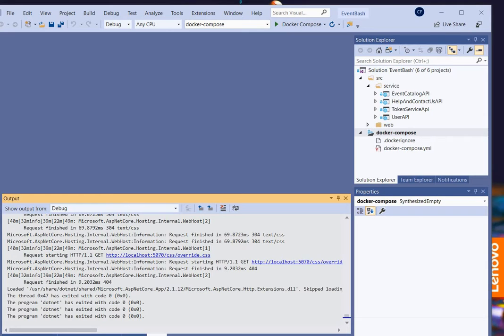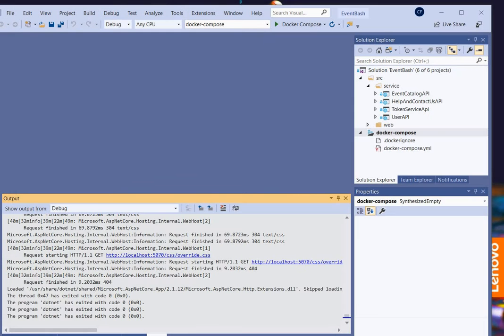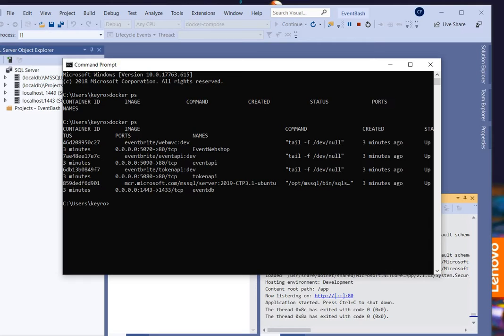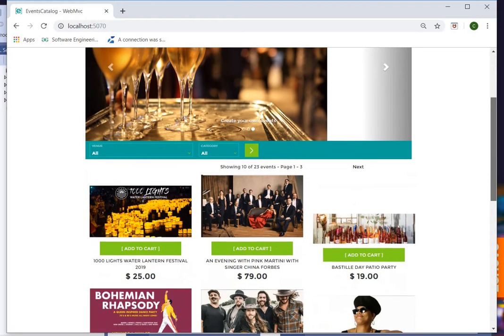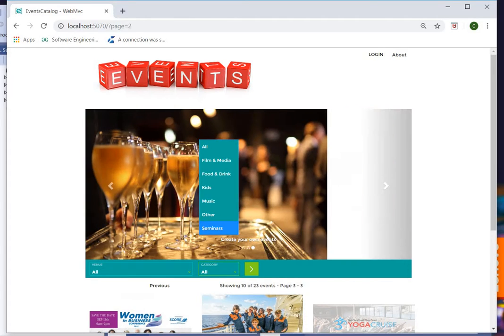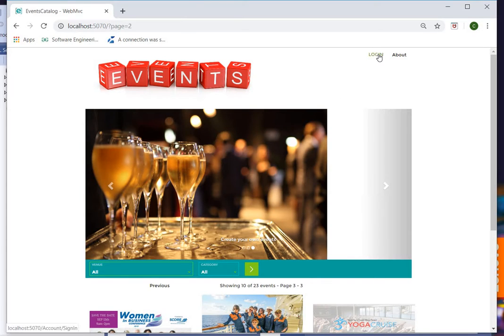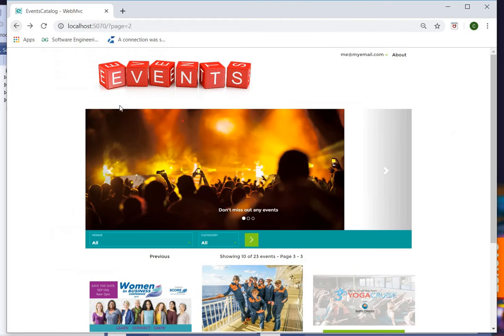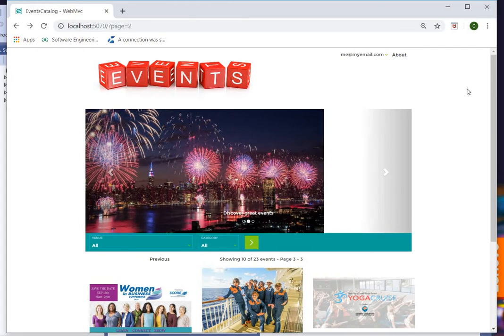ecommerce_Assignment_3c_C4_group4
ecommerce microservice using C# Asp.net core framework